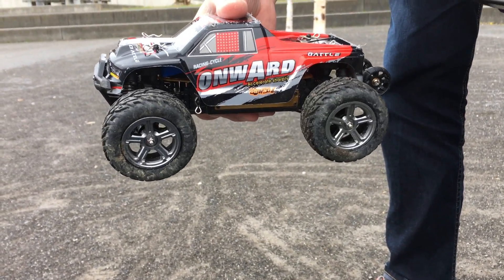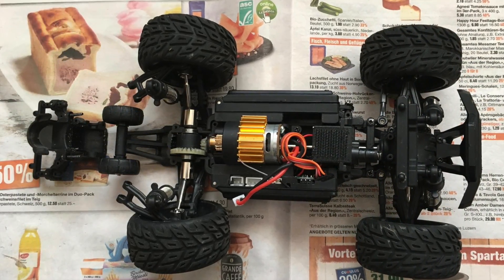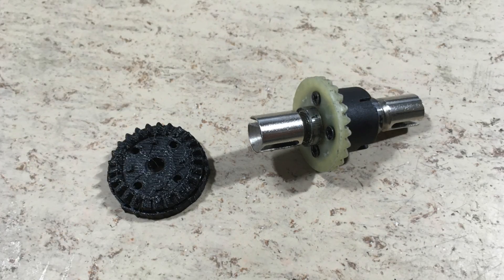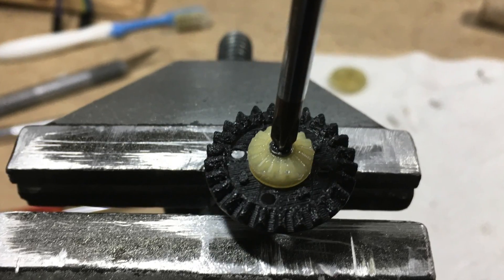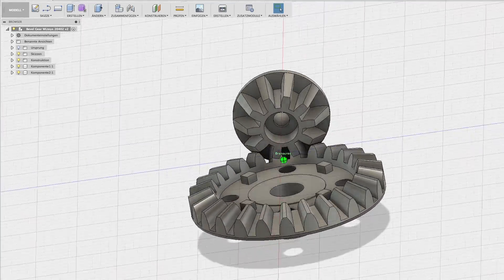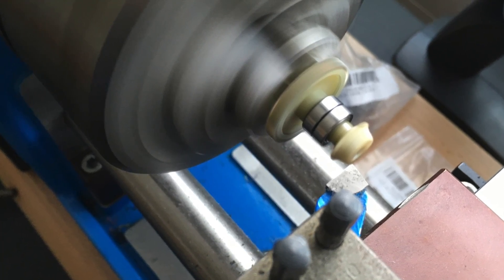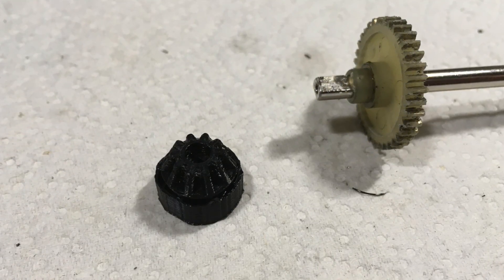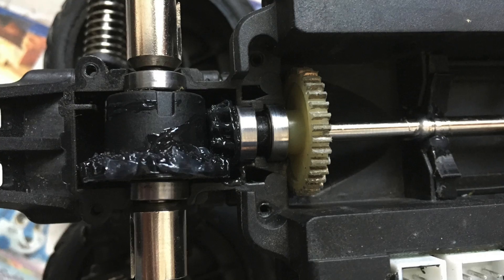How To Repair Your RC Car Gears Using 3D Printed Gears: WLtoys 20402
This video shows you, how you can replace any cracked or otherwise damaged plastic gears of your RC car. How? Well, just model it in Fusion 360, export it as STL file, convert it to G-Code in Cura and finally 3D print it with 100% infill and 0.15mm sheet thickness, using PLA filament!

Check out the WLtoys 20402 monster truck in this video at RCmoment.com

My 3D printer
The used PLA filament